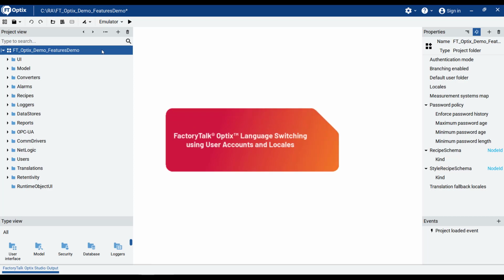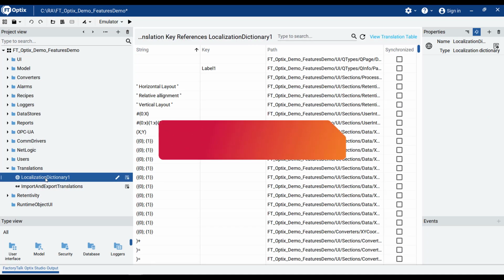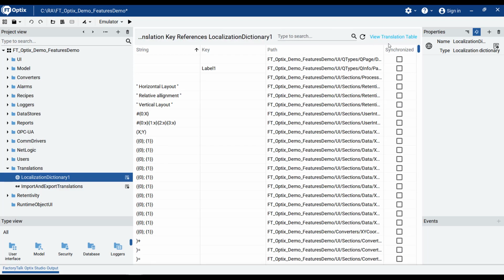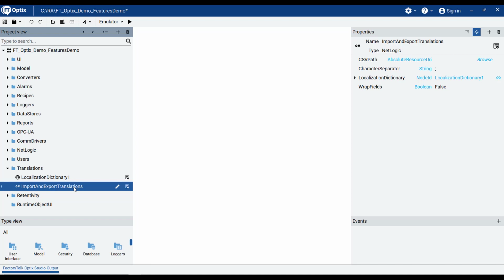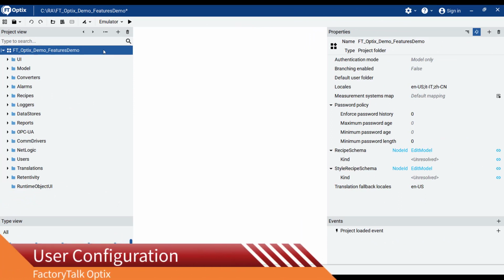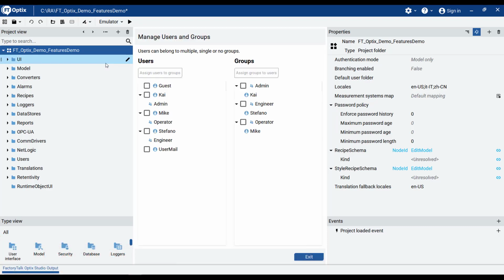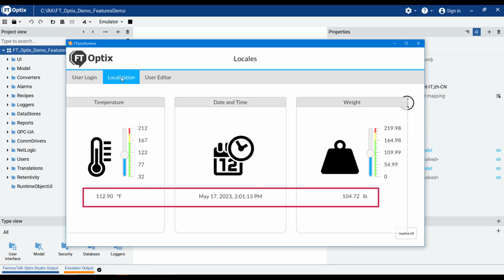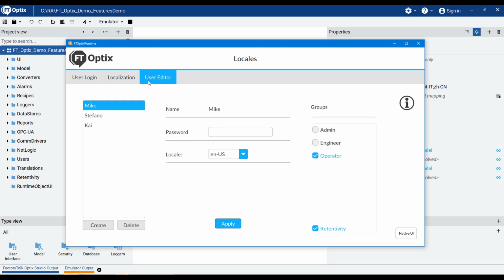FactoryTalk® Optix™ Language Switching using User Accounts and Locales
This video demonstrates how to set up the language switching features within FactoryTalk Optix Studio using both user accounts and locales.

00:14 Introduction
00:48 Localization editor
02:46 Import and export translations
03:47 User configuration
04:45 User and groups wizard
05:18 Test run the project